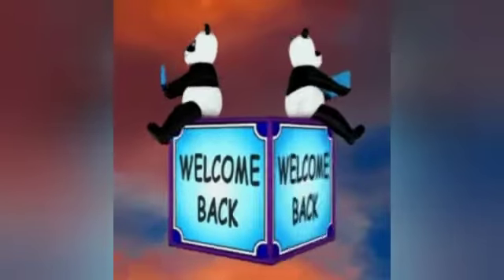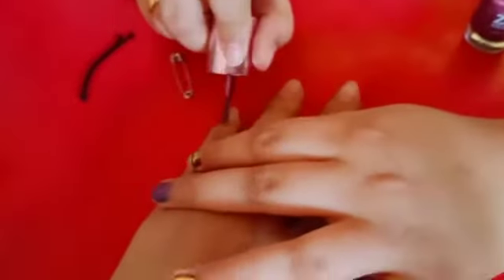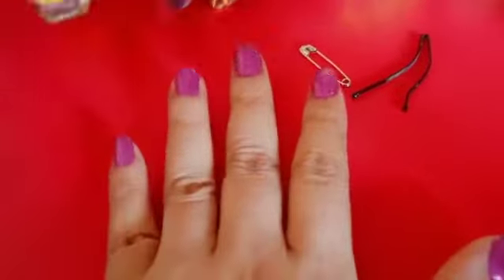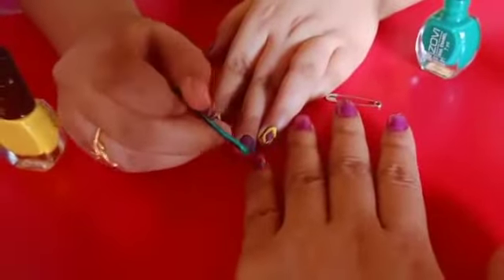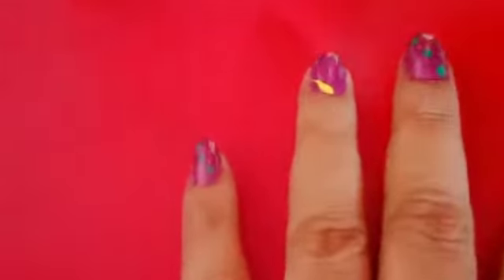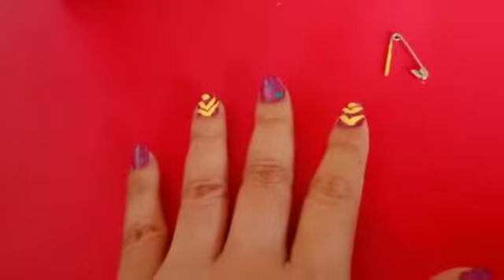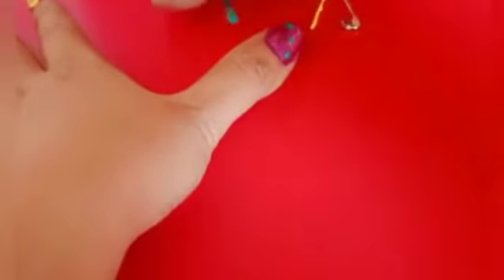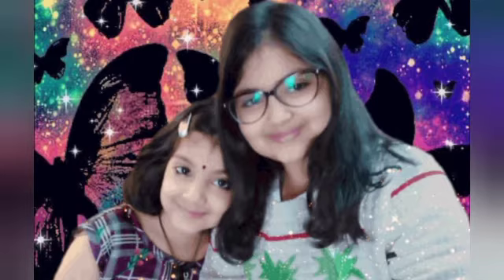Nail art with house hold things